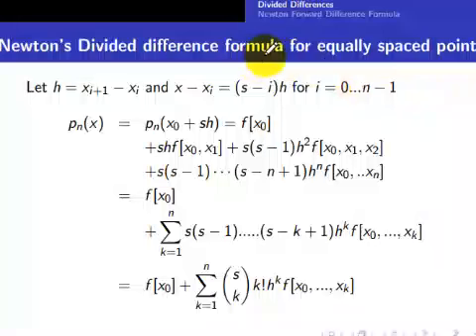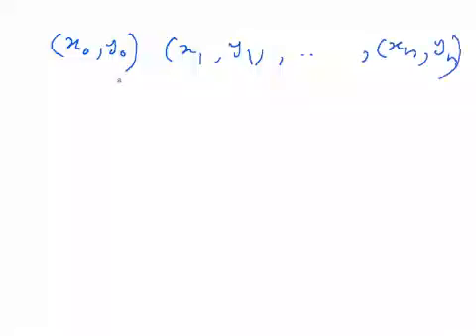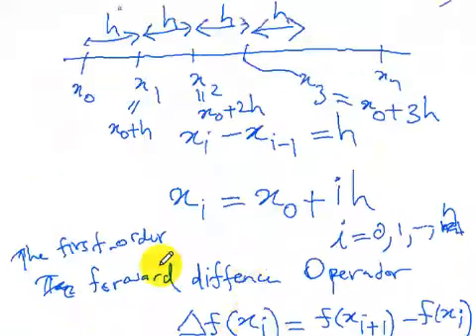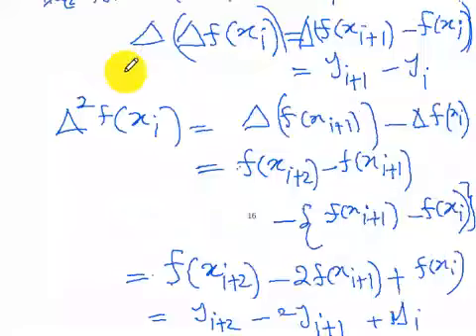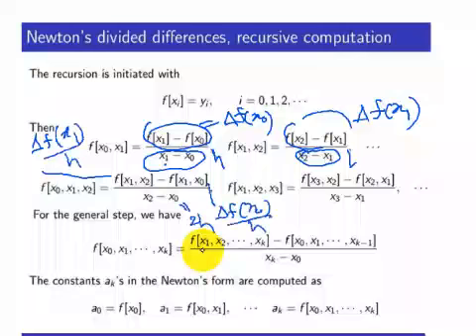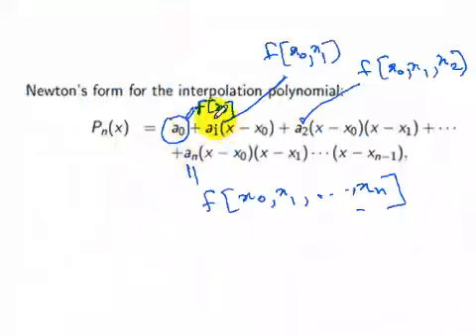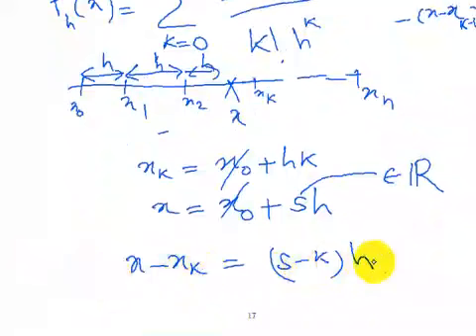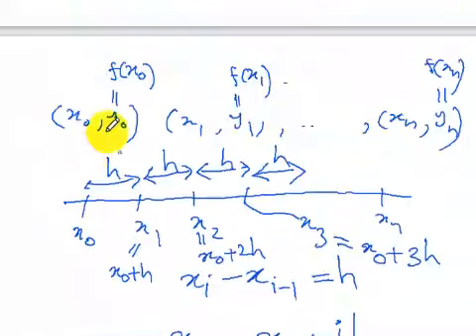Newton’s Forward Difference formula